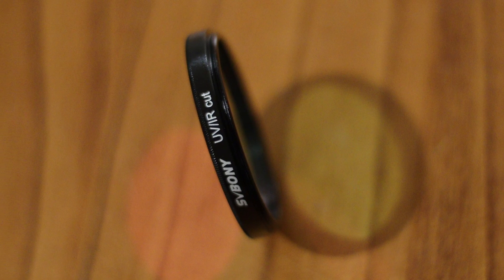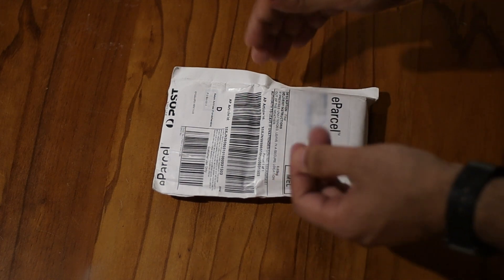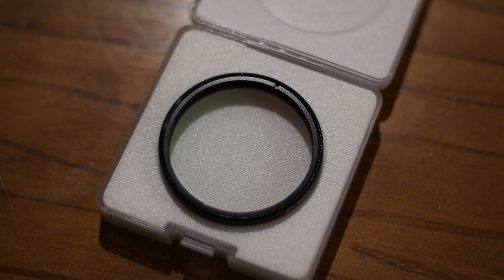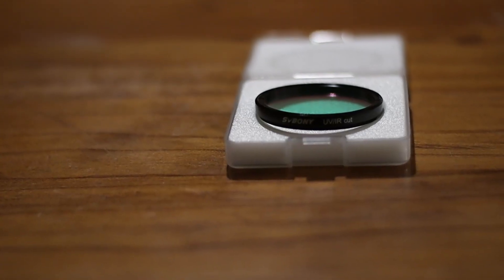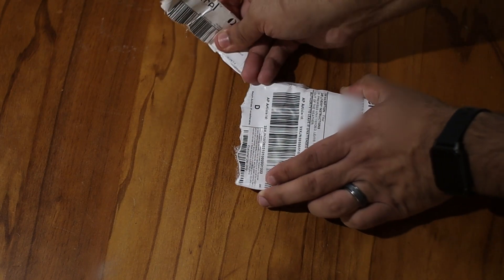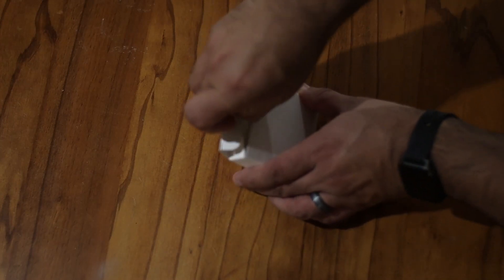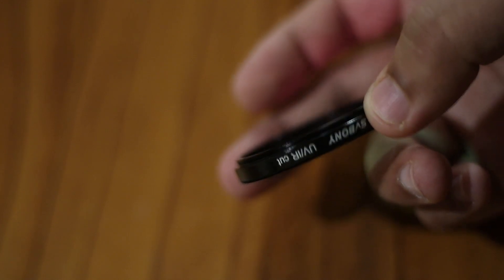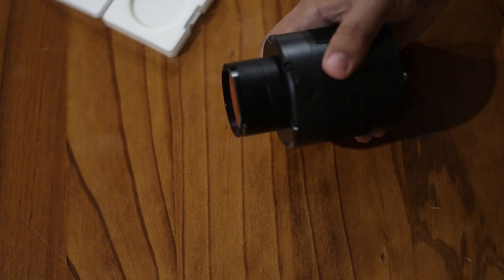Svbony UV IR Cut Filter Review - Astrophotography Essentials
Here's the review for Svbony UV IR Cut Filter for astrophotography.